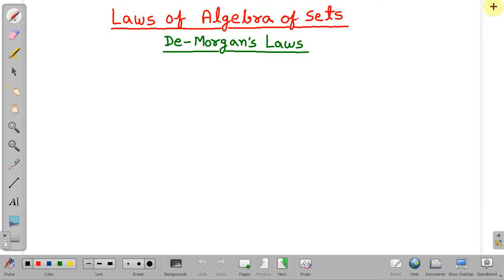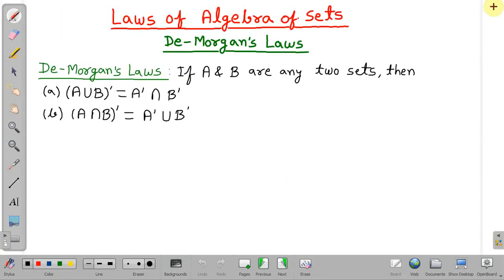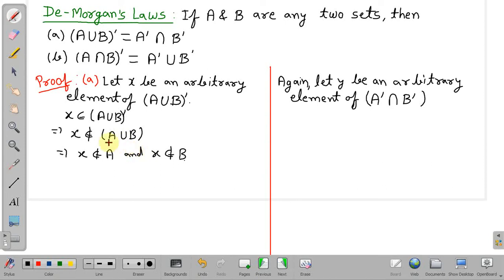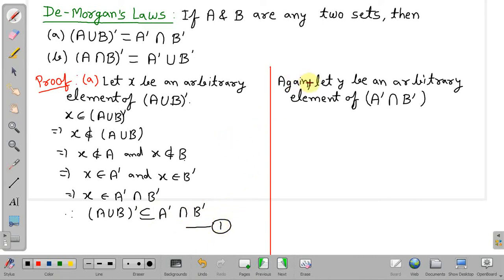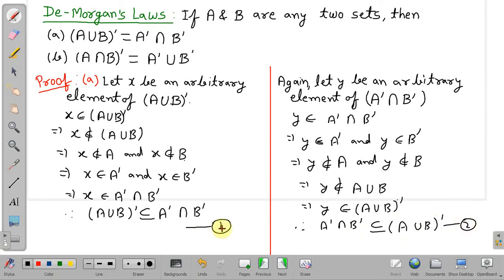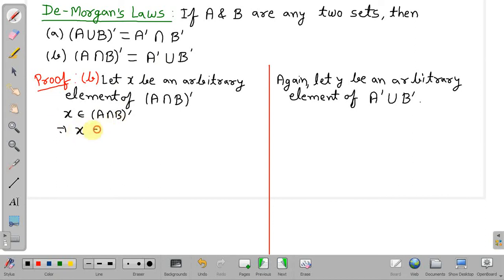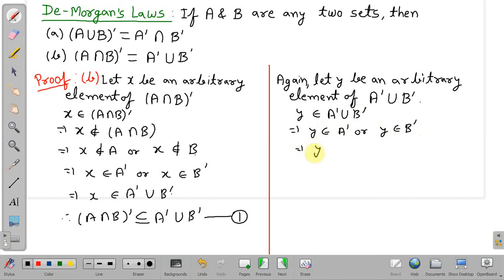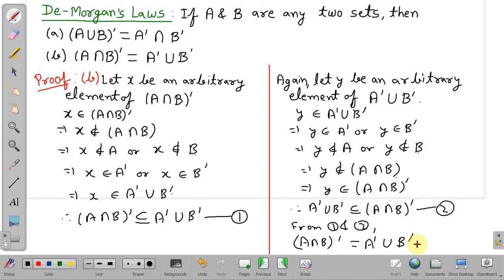De-Morgan's Laws and proof (in English) : Laws of Algebra of Sets for Class 11 Maths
De-Morgan's Laws and proof : Laws of Algebra of Sets for Class 11 Maths

For test series of JEE please register with QuestionBang:
laws of algebra of sets in hindi,
laws of algebra of sets proof,
laws of algebra of sets class 11,
laws of algebra of sets examples,
fundamental laws of algebra of sets,
idempotent law,
idempotent law of sets,
idempotent law in hindi,
idempotent law in discrete mathematics,
idempotent law discrete math,
idempotent law proof,
idempotent law of sets proof,
idempotent law example,
idempotent law in sets,
idempotent law in set theory,
idempotent law meaning in hindi,
idempotent laws of sets,
what is idempotent law,
identity laws of set theory,
identity laws of sets,
identity laws example,
identity law for addition,
identity law math,
identity law meaning,
identity law proof,
prove identity law of sets,
what is identity law,
commutative law,
commutative law of sets,
commutative law associative law distributive law,
commutative law and associative law,
commutative law proof,
commutative law in hindi,
commutative law venn diagram,
commutative and distributive laws,
commutative law examples,
prove the commutative law for sets,
commutative law in maths,
commutative law in set theory,
commutative law of sets proof,
commutative law sets,
commutative law set theory,
commutative law sets example,
set theory commutative law proof,
commutative law of union and intersection,
commutative law of union,
commutative law video,
what is commutative law,
associative law,
associative law of sets,
associative law proof,
associative law in hindi,
associative law venn diagram,
associative law commutative law distributive law,
commutative and associative laws,
associative law distributive law and commutative law,
associative law definition and example,
associative and distributive law,
definition of associative law,
associative law for symmetric difference,
associative law for intersection,
associative law for sets,
associative law in math,
associative law in set theory,
associative law in set,
associative law maths,
associative law of sets proof,
associative law proof set theory,
prove associative law,
associative law set theory proof,
associative law subtraction,
associative law sets,
associative law set theory,
the associative law,
set theory associative law proof,
associative law union sets,
associative law using venn diagram,
associative law of union and intersection,
associative law of union,
associative law vectors,
what is associative law,
distributive law,
distributive laws of sets,
distributive law in hindi,
distributive law proof,
distributive law maths,
distributive law of sets proof,
distributive law over addition,
distributive law of multiplication over subtraction,
distributive law algebra,
distributive law addition,
distributive law algebra definition,
distributive law class 11,
distributive law venn diagram,
distributive law explained,
distributive law examples,
distributive laws for sets,
distributive law in sets,
distributive law in maths,
distributive law in mathematics,
distributive laws proof,
distributive laws sets,
set theory distributive laws,
proving distributive law set theory,
the distributive law algebra,
distributive law using venn diagram,
distributive law with example,
distributive law youtube,
de morgan's laws for sets,
de morgan's laws simplification,
demorgan's law complement,
demorgan's law class 11,
demorgan's law venn diagram,
demorgan's law examples,
de morgan's law explained,
demorgan's law in sets,
de morgan's laws of sets,
verification of demorgan's laws,
explanation of de morgan's laws,
laws of de morgan,
de morgan's laws probability,
de morgan's laws pdf,
demorgan's law questions,
demorgan's law rules,
de morgan's laws,
demorgan's law theorem,
proving demorgan's law set theory,
verifying demorgan's law,
demorgan's law with example,
what is demorgan's law,
what are sets and subsets,
what are sets exercise,
sets basics,
sets basic concepts,
sets basic concepts in hindi,
sets full concept,
concept of sets class 11,
sets concept in maths,
sets introduction,
sets in mathematics,
sets lecture,
sets lesson,
sets laws,
sets maths,
sets nda,
sets ncert,
sets nptel,
sets nda tricks,
sets nios,
sets ncert solutions,
sets operations,
sets problems,
sets proof,
sets questions,
sets sets,
sets short tricks,
sets subsets,
sets set builder form,
sets tricks,